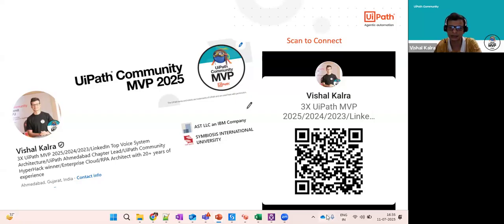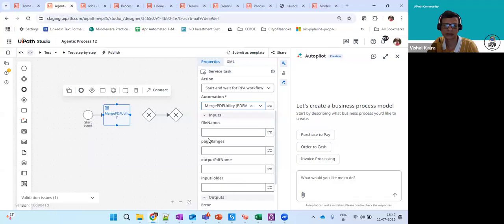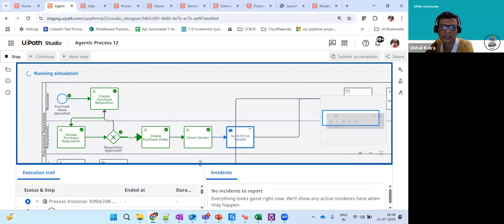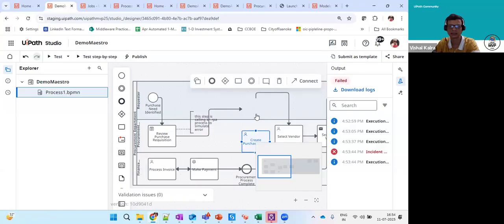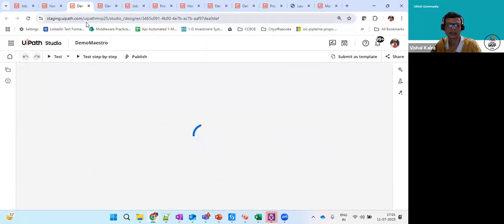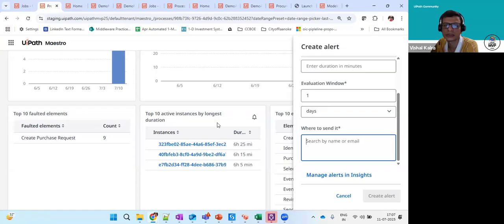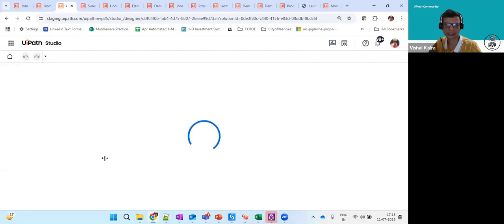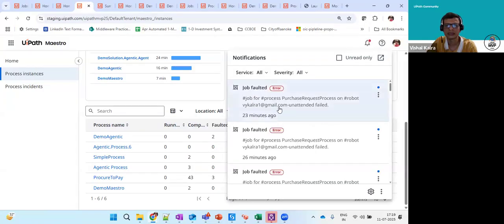Get Started with Maestro: Agent, Robot, and Human in Action | Agentic Automation Journey–Session 5/5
Wrap up your Agentic Automation Journey with this final, powerful session focused on Maestro – UiPath's approach to orchestrating agents, robots, and humans in harmony. Learn how to design collaborative automation workflows that bridge AI agents, RPA bots, and human intervention for maximum business impact.

What You’ll Learn:
✅ Introduction to the Maestro Agent
✅ Integration of robots with human-in-the-loop processes
✅ Real-world examples of fully integrated agentic workflows
✅ Business value of collaborative automation
✅ Final Q&A to solidify your agentic foundation

Join us to explore how UiPath’s agentic vision becomes reality through intelligent orchestration and seamless integration.